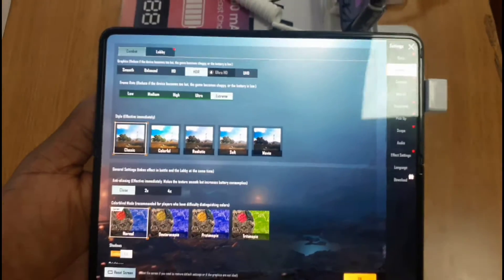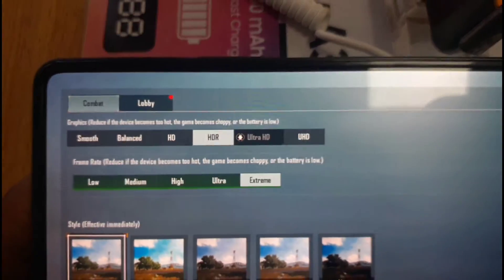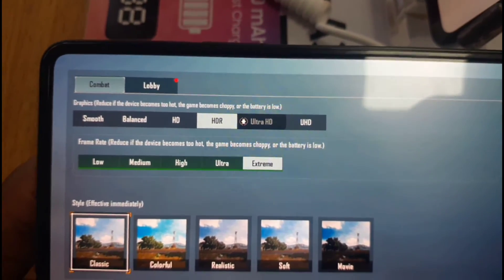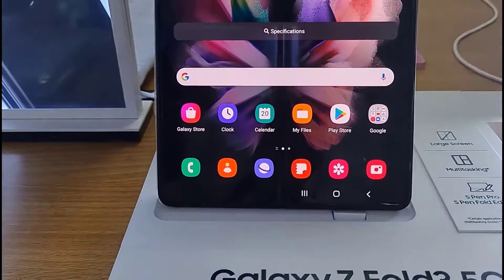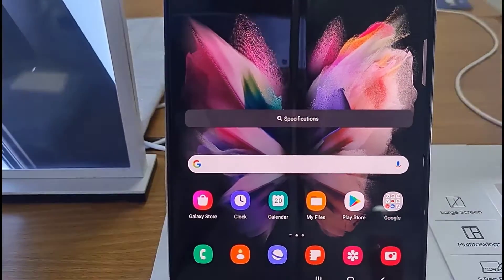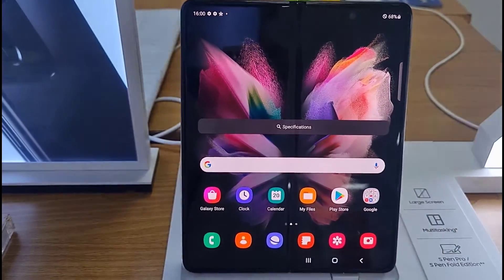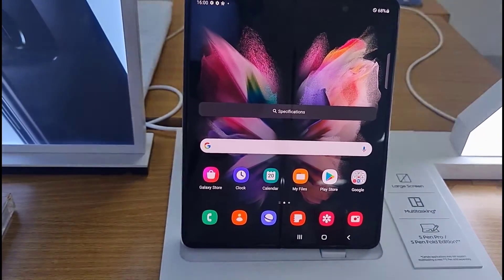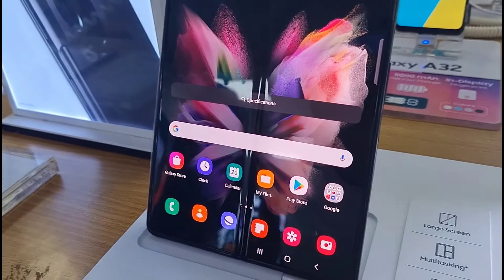The Samsung Galaxy z fold 3 is a gaming beast! See why... (Pubg gaming test / review)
This video contains a quick gaming review / test of the samsung galaxy z fold 3 featuring pubg family at max graphics and fps.